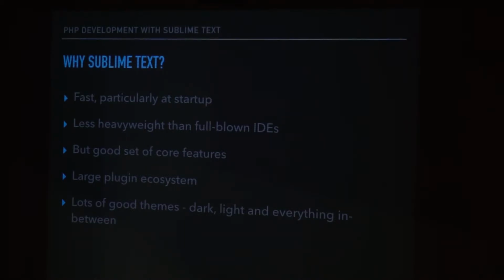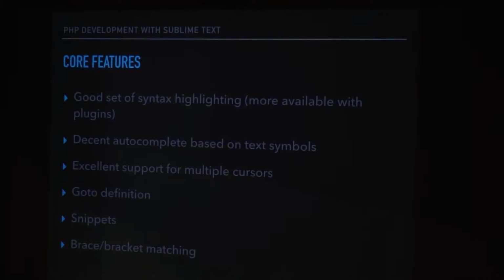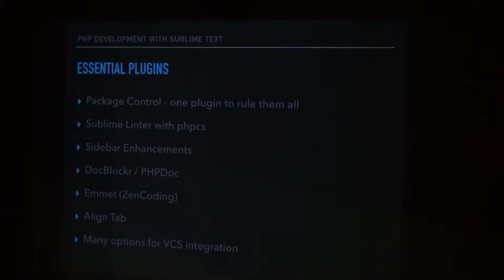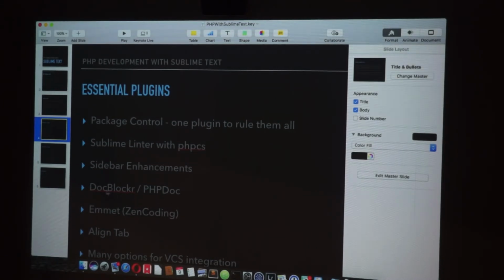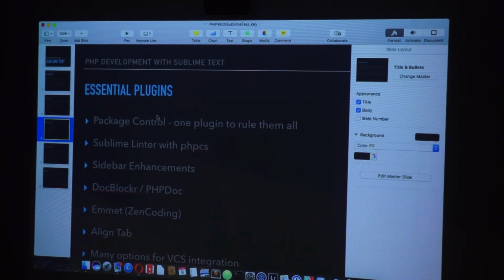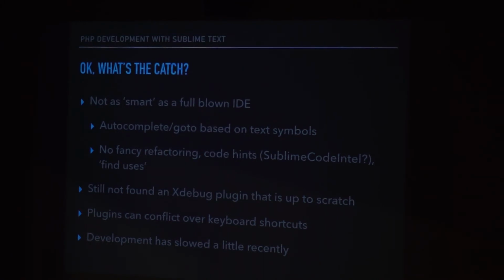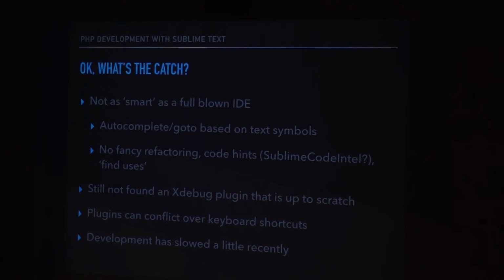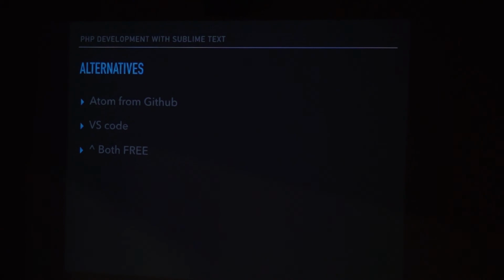SilverStripe - using Sublime Text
Christchurch SilverStripe Meetup - February 2017

Rob Ingram, talks about PHP development using Sublime Text editor